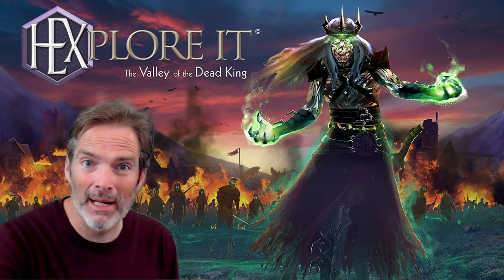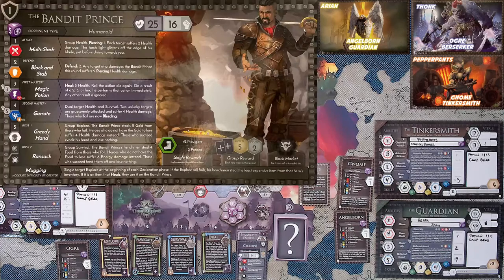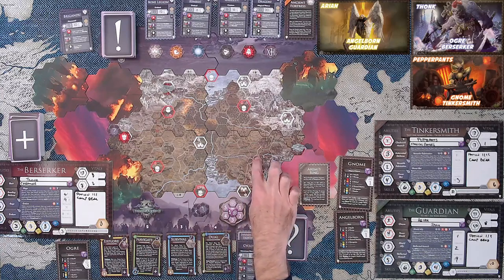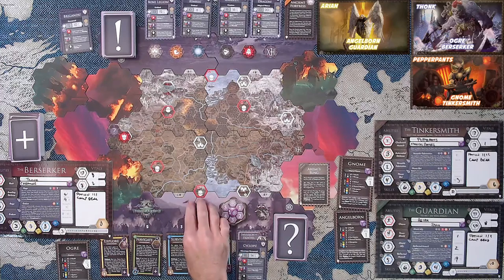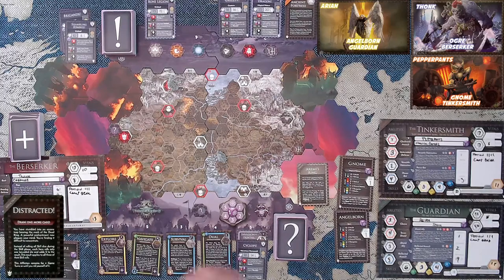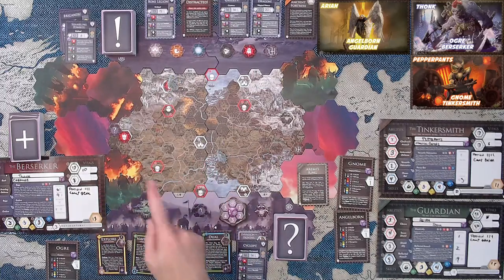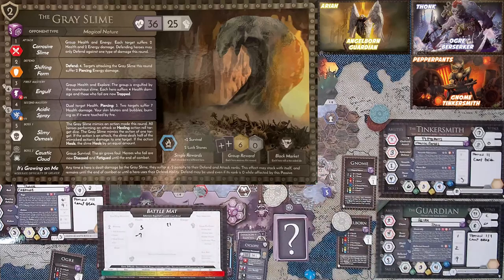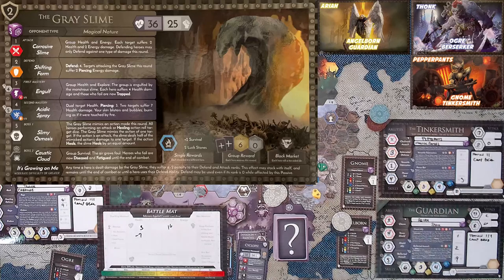Lets Play Hexplore It Valley of the Dead King Giant Slime Time!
Pepperpants the Gnome Tinkersmith, Thonk an Ogre Berserker along with Ariah their Angelborn Guardian set off in a grand quest to repel and defeat the Dead King before he destroys the entire valley and reigns supreme.

Watch as the heroes encounter the Bandit Prince. . . Will they walk away with their coin? their pride? even their lives??

The lets play series is an interactive campaign where viewers on the live stream have a say in the decisions made throughout the game. In this series we will be doing a hexplore it valley of the dead king playthrough.

Hexplore It is an overland fantasy adventure campaign boardgame.  Grab a group of heroes, level up their skills, abilities and vitals. Set out to keep the world safe from harm. Purchase powerful items with gold found while adventuring. . .just don't forget to eat from time to time!